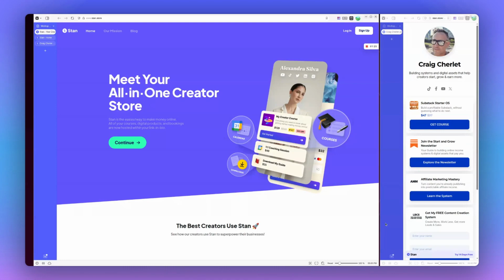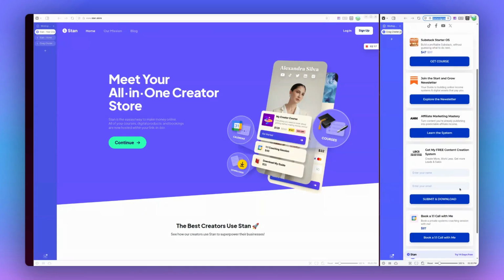Here the Stan.Store I build to sell digital products in under 30 minutes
Stan is the easiest way to make money online.
All of your courses, digital products, and bookings are now hosted within your link-in-bio. intent leads from Reddit